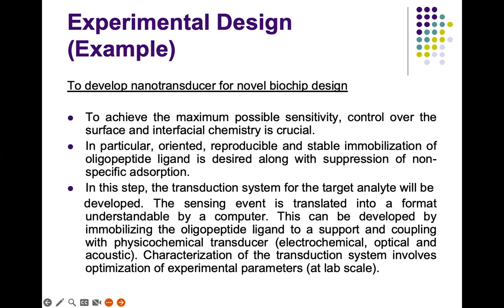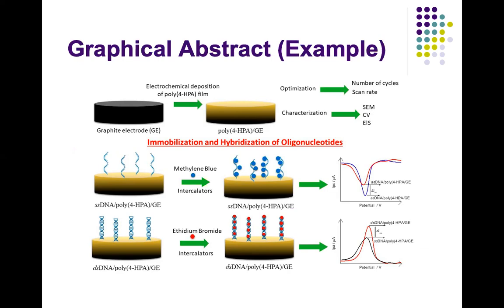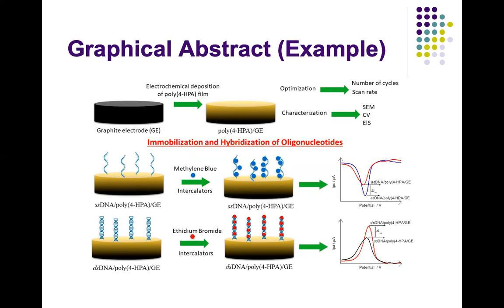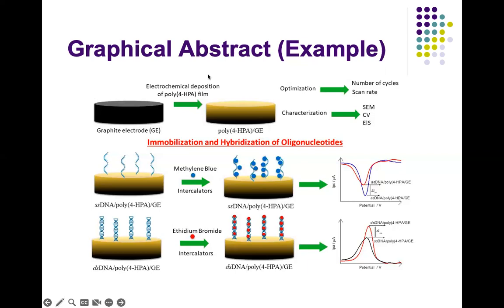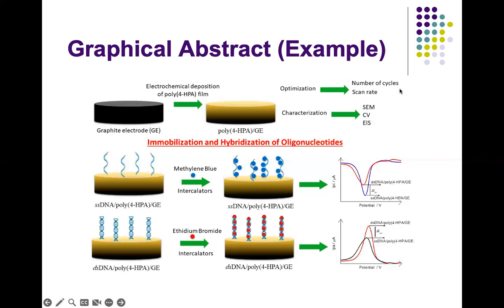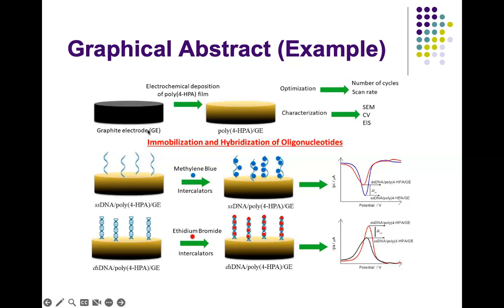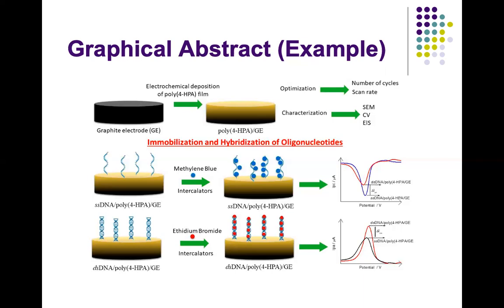CHM5901 Lecture 2: Experimental Design